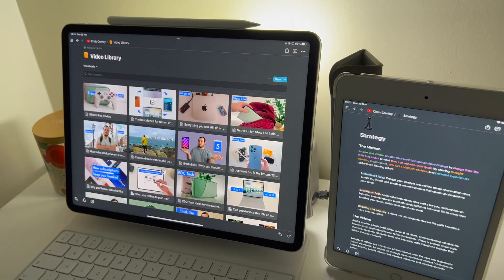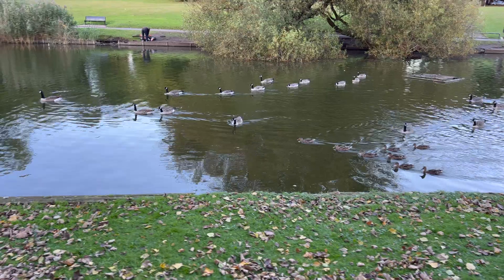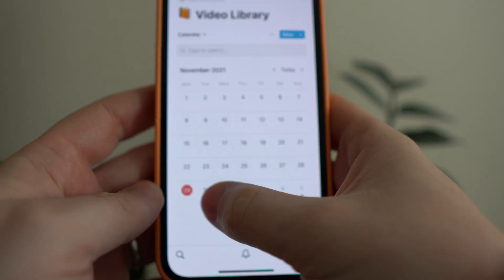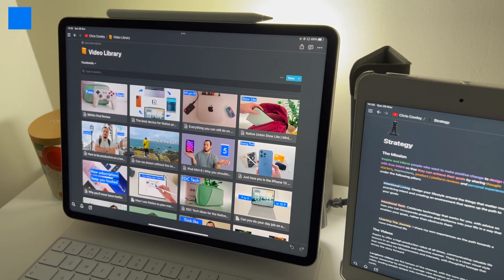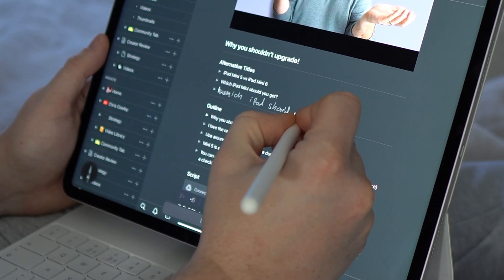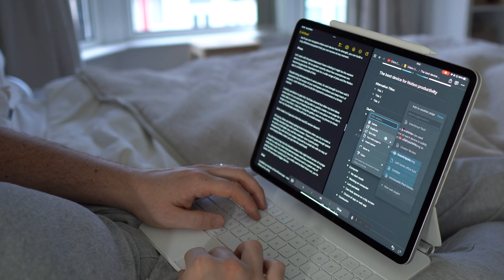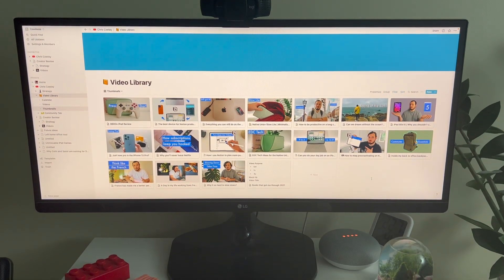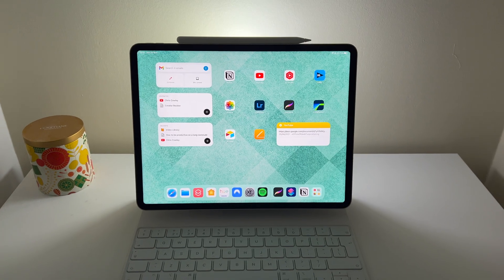Intro to the Notion app on iPhone, iPad and macOS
The Notion app works brilliantly across mobile, tablet and desktop - but which is the best device for productivity on Notion?

In this video, we take a close look at Notion on iOS, iPadOS and macOS to see how the ecosystem works together and which app lends itself to each task.

0:00 The Notion App
0:10 Notion iOS
1:25 Notion iPadOS
2:28 Notion MacOS
3:00 The best device for Notion?